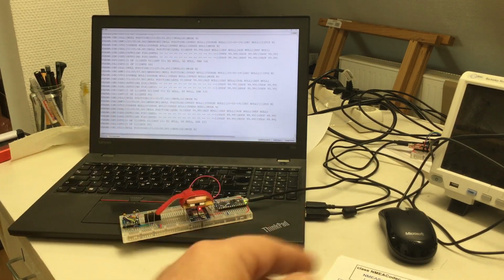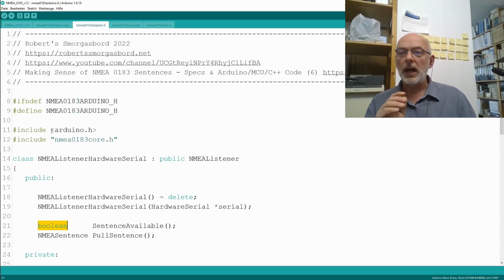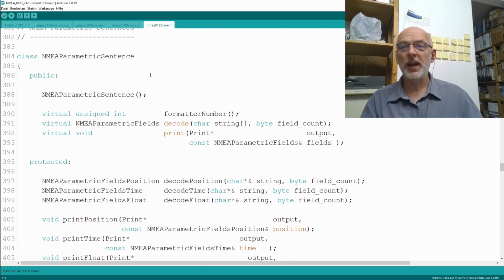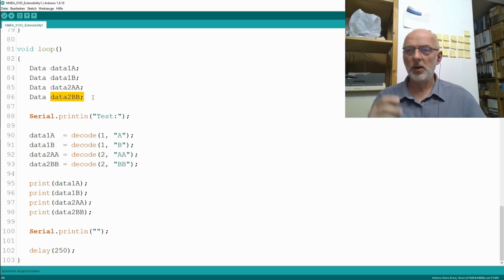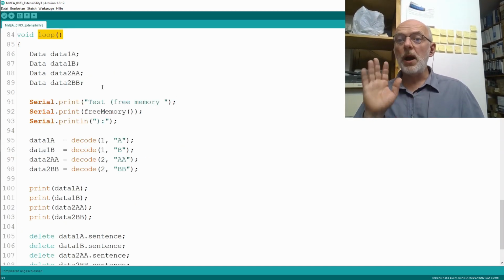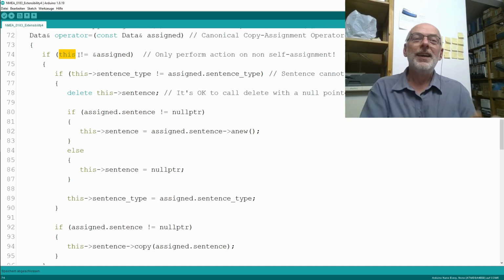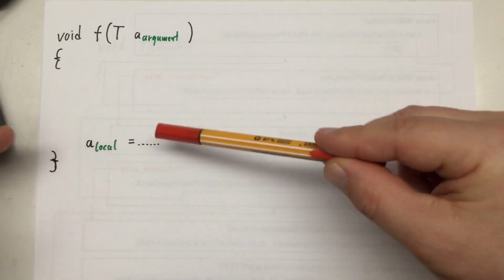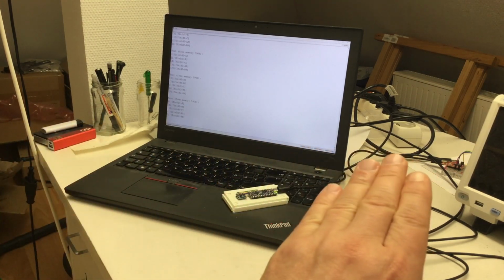Making Sense of NMEA 0183 Sentences – Specs & Arduino/MCU/C++ Code (6)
Sixth part, covering the split into .h/.cpp files and principle extensibility …
↓↓↓ Complete description, time index and links below ↓↓↓

In the fifth part we implemented a proprietary sentence (U-Blox UBX config message 41) and an Arduino hardware serial talker. Things are getting crowded now in our single sketch file. So it’s time to split the code into several .h and .cpp files.

Splitting the sketch into several files is not that hard. But I want a future NMEA library also to be extensible. The code contains two obstacles to that: enums und unions. I’ll show how I plan to get rid of them using some example code.

►Intro
00:00 Intro – making it a library, extensible and portable
►Renaming classes
01:10 Renamed classes – I tend to rename stuff during development
►Splitting into header and cpp files
04:00 Code v12 – overview, Arduino sketches with multiple files
05:25 nema0183ardunio.h – Arduino specific declarations
07:55 nmea0183arduino.cpp – Arduino specific implementation
08:20 nmea0183core.h – declarations for portable stuff
08:56 nmea0183core.cpp – implementation of portable stuff
09:11 NMEA_0183_v12.ino – not much left here
10:10 Comparison to v11 – no penalties and more manageable
►Extensibility
11:09 Why extensibility – you might want to extend the library
12:14 Hindrances to extensibility – unions and enums have to go
13:24 Extensibility mock-up 1 – looks good, but doesn’t compile
19:35 Extensibility mock-up 2 – using pointers makes it almost work
23:02 Extensibility mock-up 3 – with new and delete it works
24:41 Extensibility mock-up 4 – memory management by the library
37:23 Extensibility mock-up 5 – getting rid of the type variable
►Wrap-up
40:49 Wrap-up – next, proprietary sentences and talkers, bye